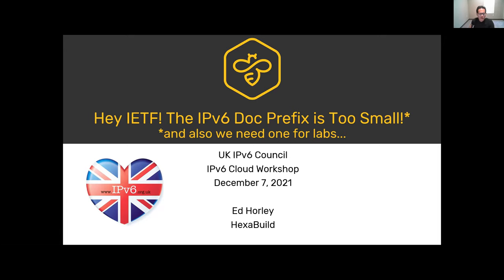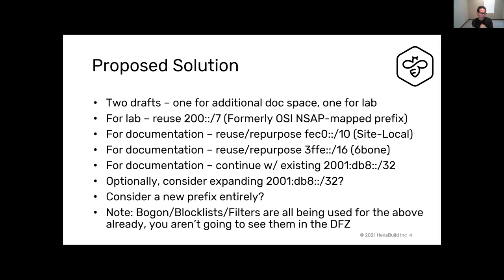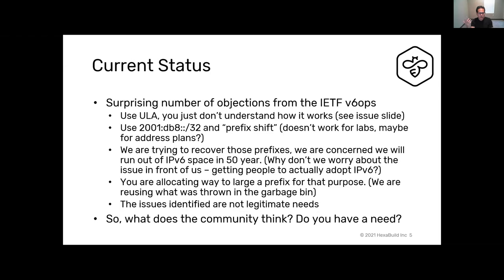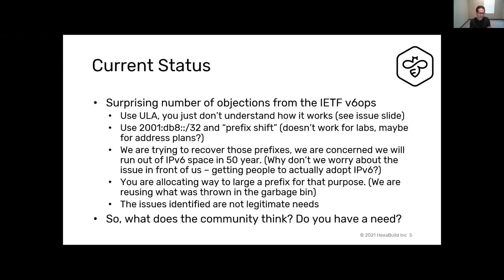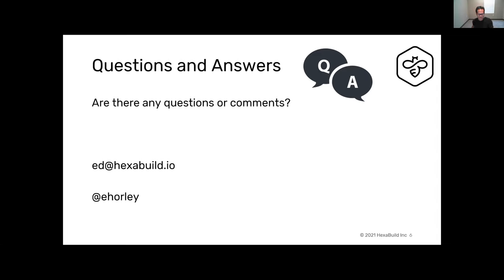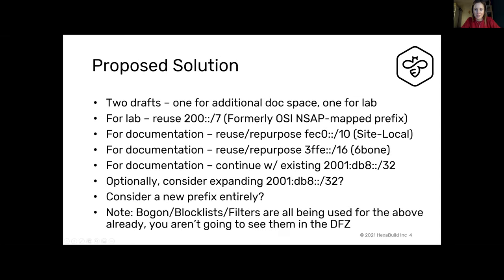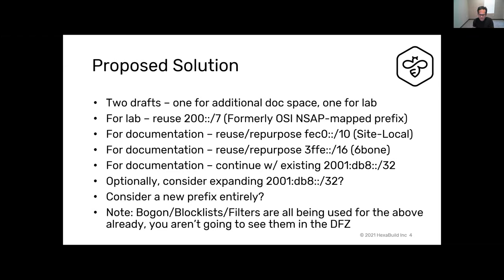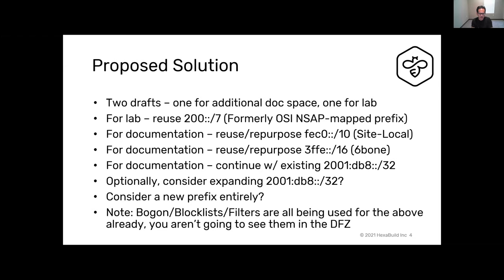Hey IETF! The IPv6 Doc Prefix is Too Small!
Ed Horley, HexaBuild

7 December 2021